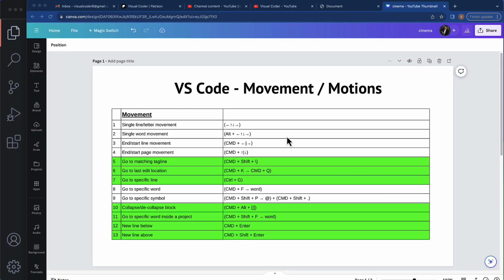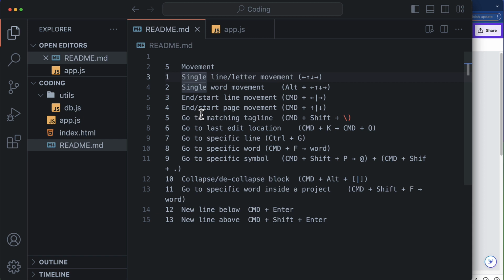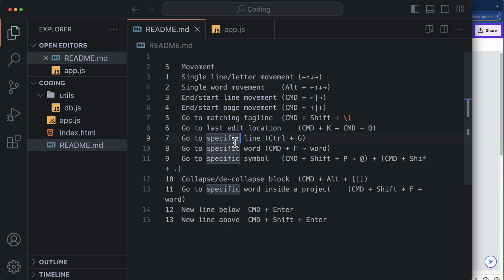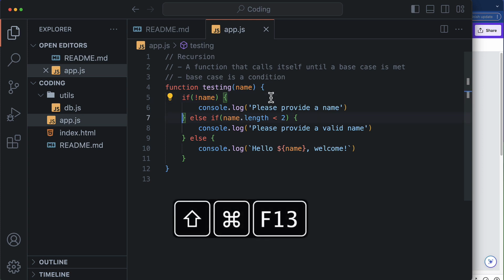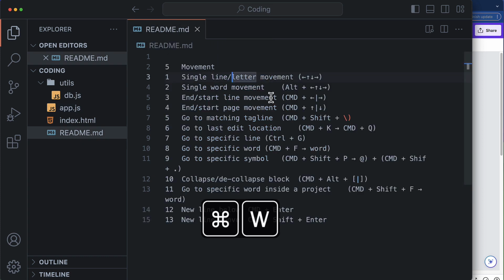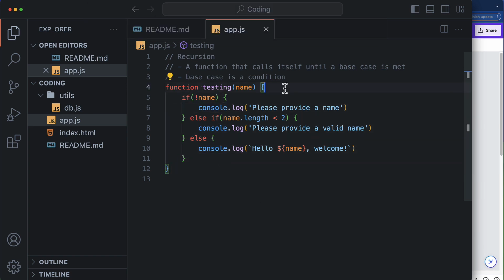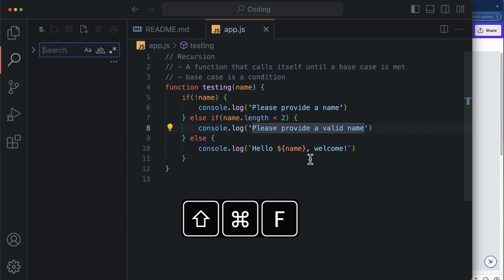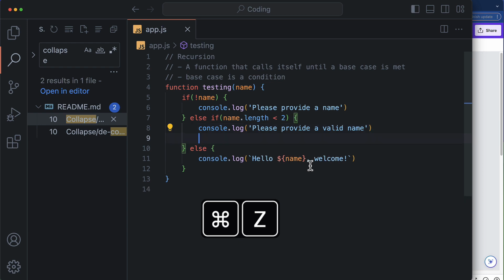VS Code - Movements - Motions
VS Code motions and movements through keyboard shortctus and keybindings.